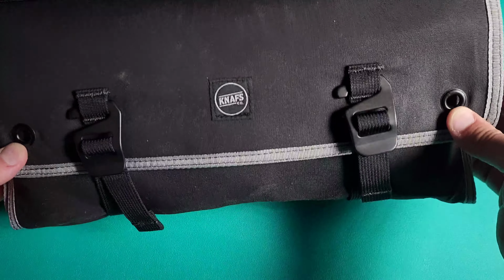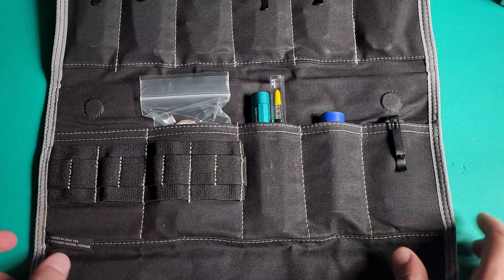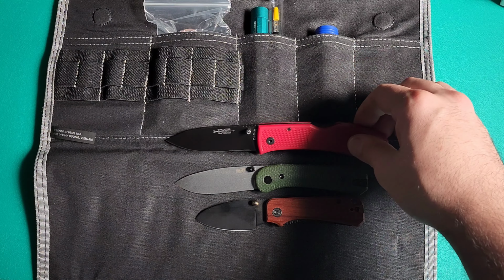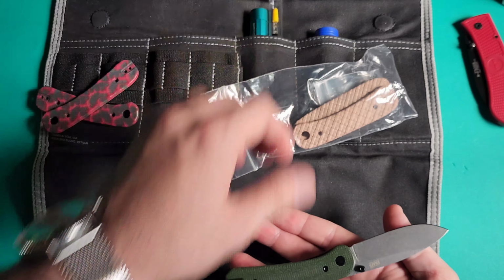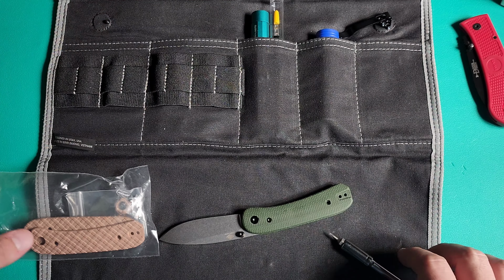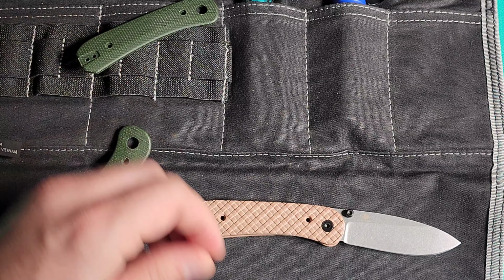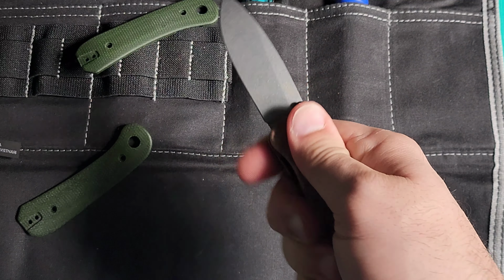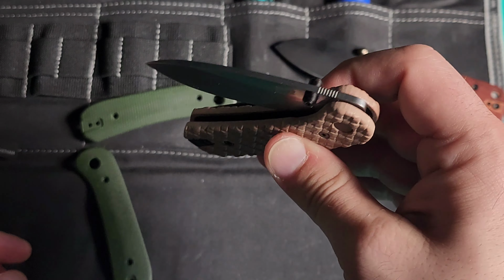🔪This EDC Knife in 14C28N can Shed its skin! (Knafs Lander Micarta)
MMaxlvledc is a channel dedicated to exploring the tools we carry every day. I will be discussing bags, flashlights, knives, multitools, pens, wallets, key organizers, pry tools, functional clothing, watches, electronics, and much more. Because I also love to modify these items, there will be videos on tools such as screwdrivers, pliers, scissor, wrenches, and power-tools .